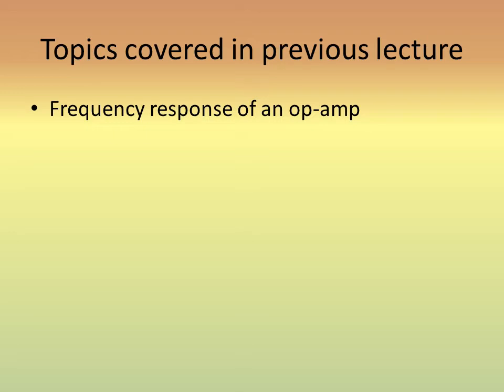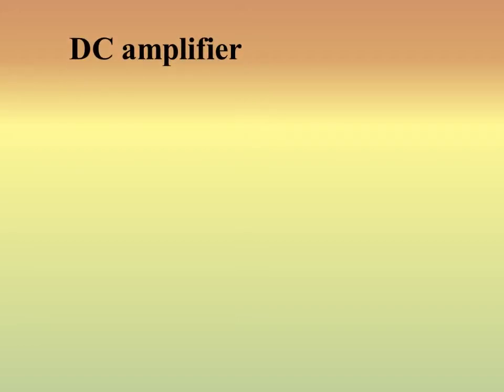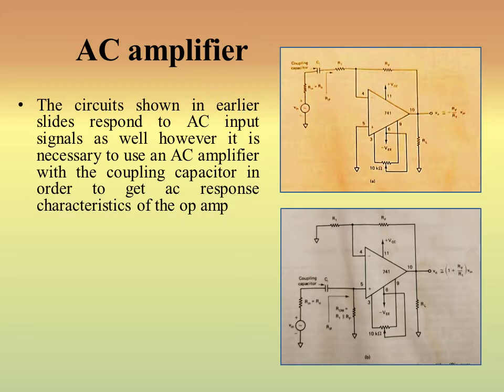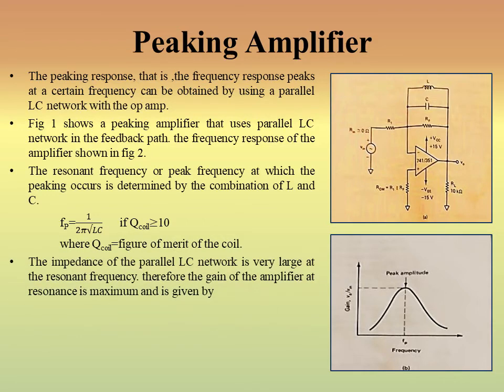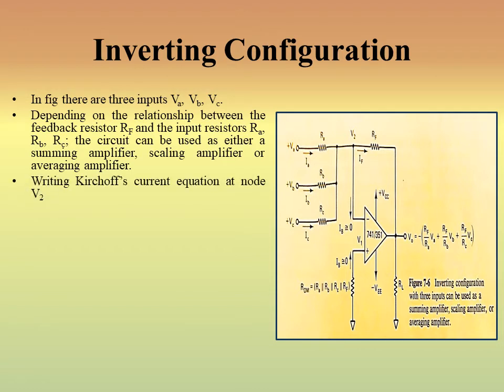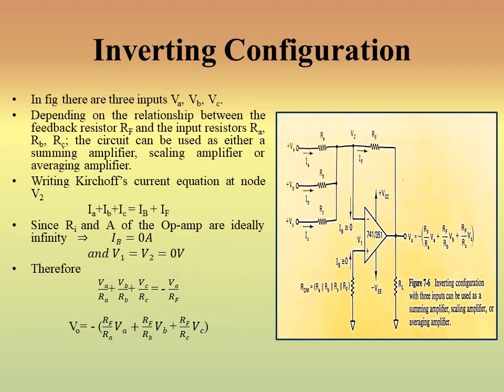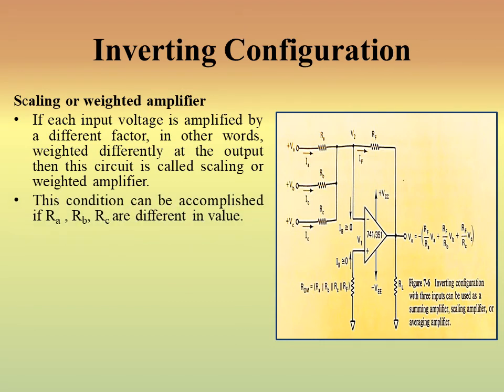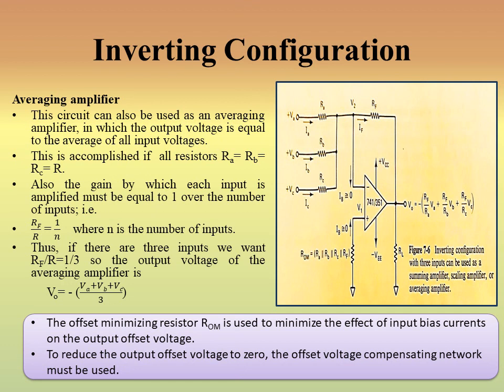Linear applications of Operational Amplifier 1-Dr Smita Sharma